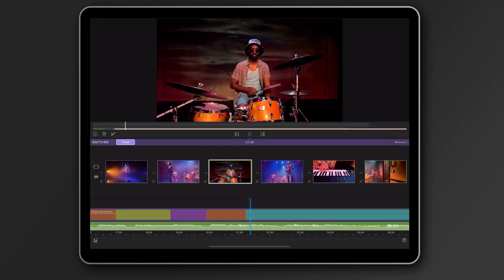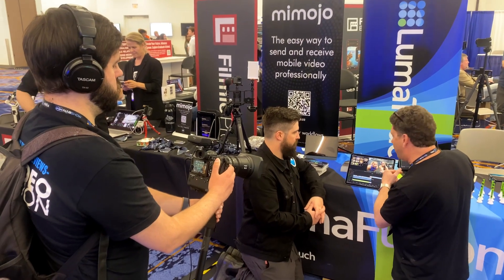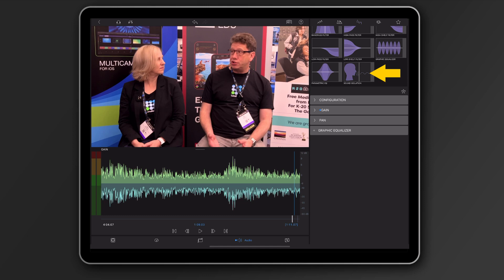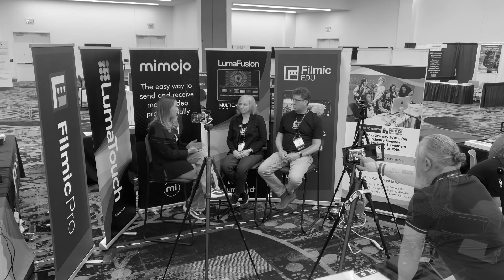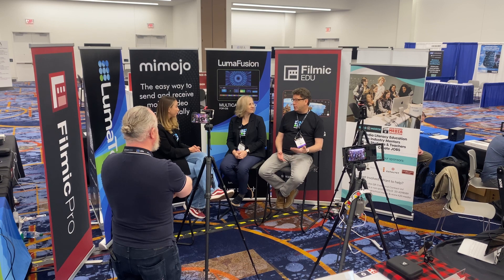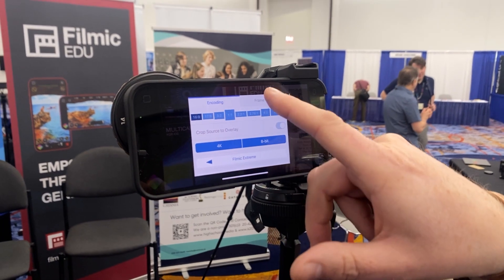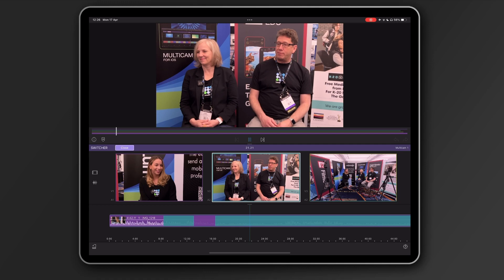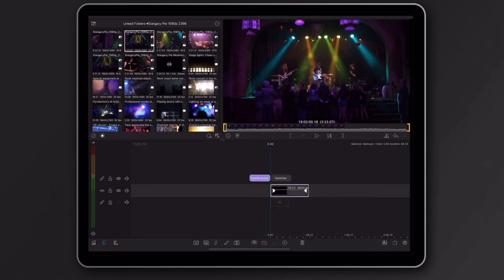Fireside Chat: LumaFusion 4.0 and Multicam Studio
[For LumaFusion on iOS] Terri, Chris, and Caroline take LumaFusion 4.0 and Multicam Studio to NAB Show, the annual trade show by the National Association of Broadcasters. Hear about first reactions to Multicam Studio from attendees and more detail on all the features in our recent update. What can you do with LumaFusion 4.0 and Multicam Studio? Watch to find out!

Multicam Studio is the newest optional add-on integrated into LumaFusion. You can use all the tools you’re familiar with such as color & effects, audio filtering and frame and fit alongside multicam. Synchronize automatically by audio or timecode, or you can use manual synchronization to align up to 6 angles, plus a separate primary audio track. Then, remove the mental gymnastics and focus on your content. The side-by-side layout and color coded angles means less thinking about what to do next and more following your instinct.